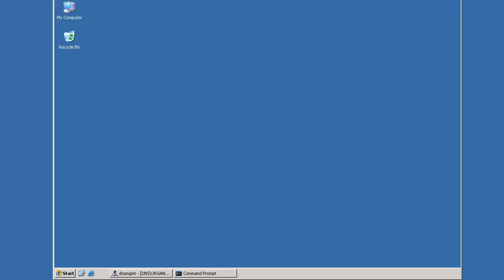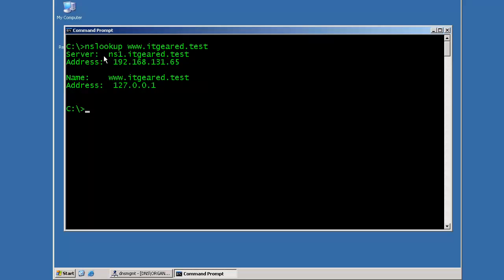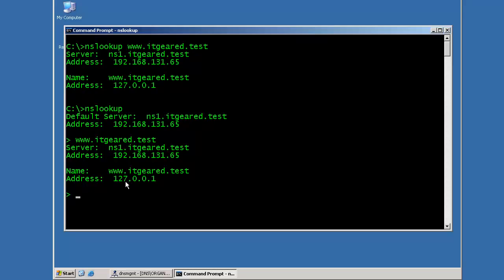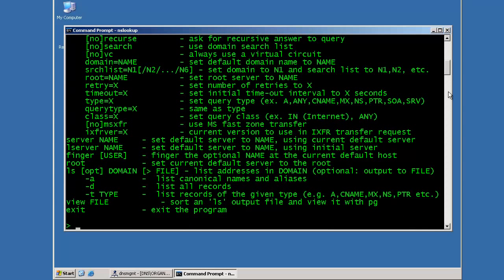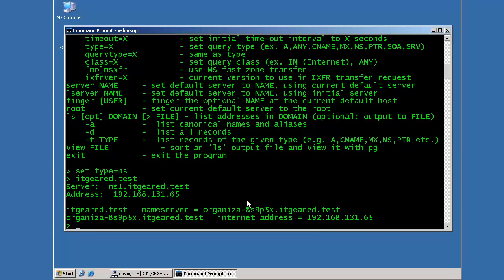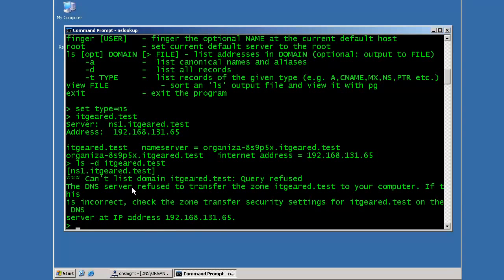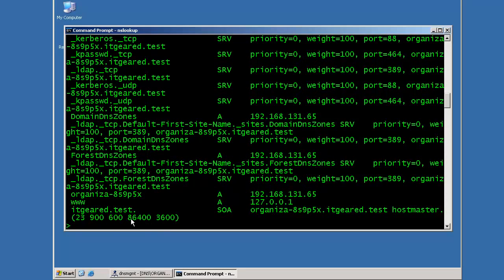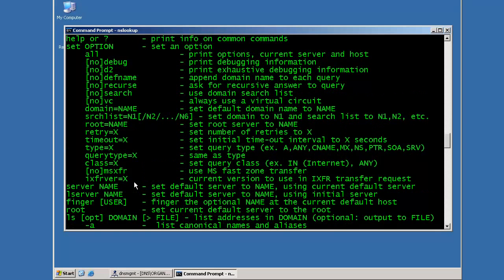Using NSLOOKUP to Troubleshoot DNS Issues